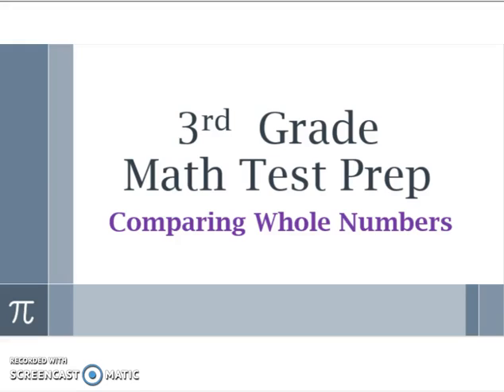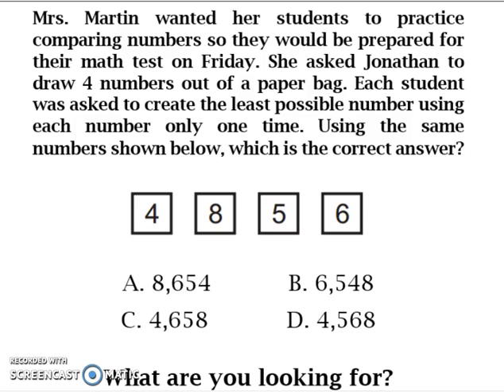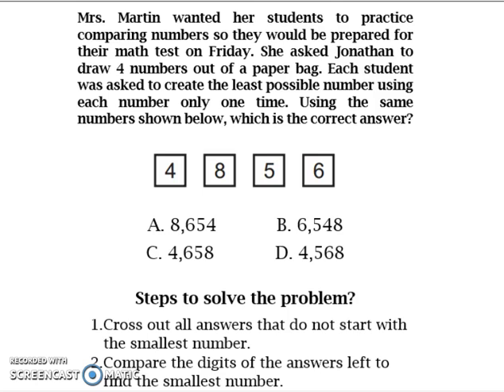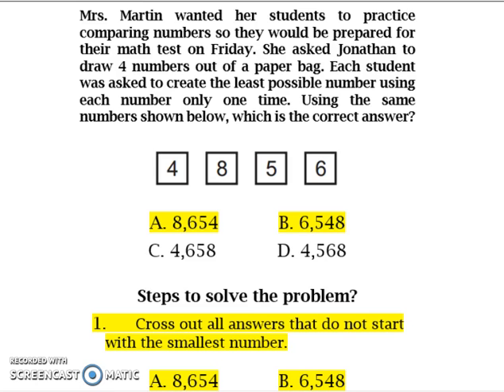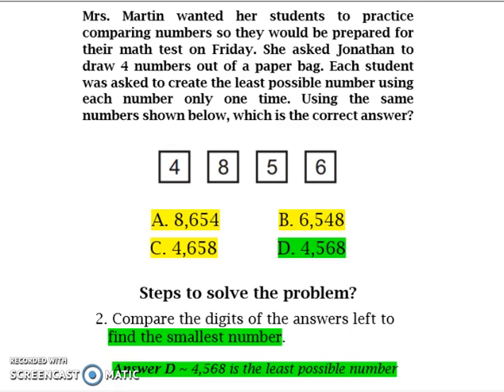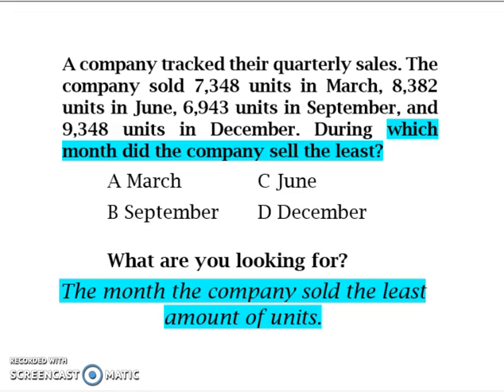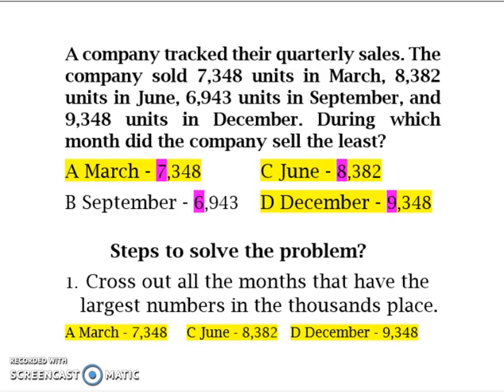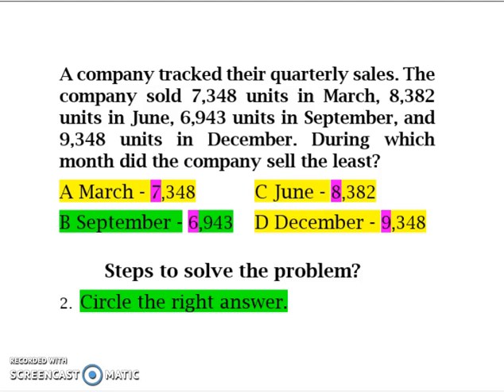3rd Grade Math Review (Comparing Whole Numbers)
This video is to prepare 3rd grade students on how to effectively answer word problems with multiple choice answers.